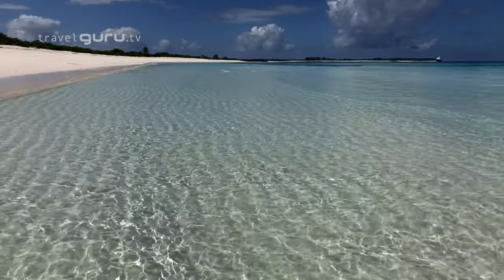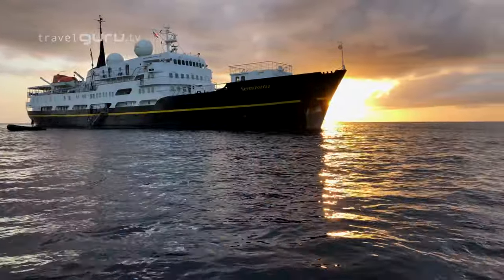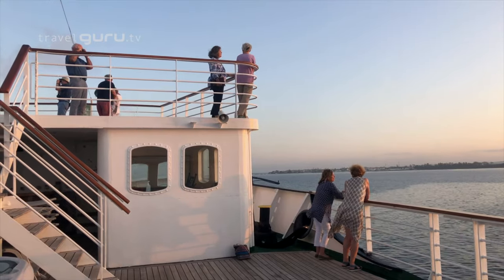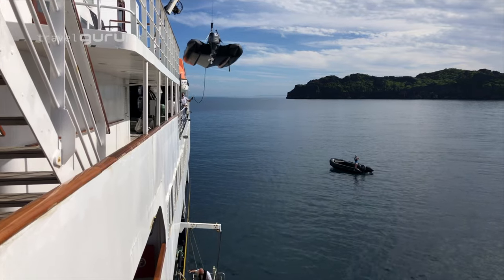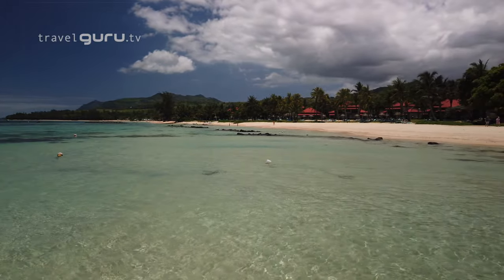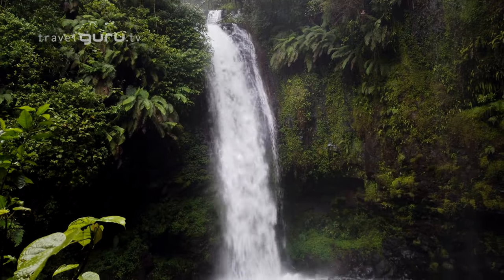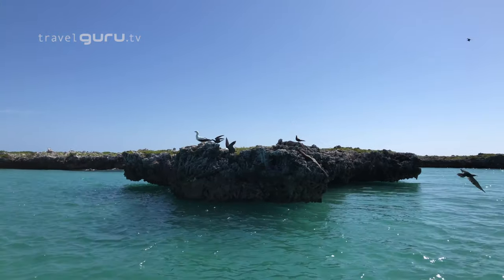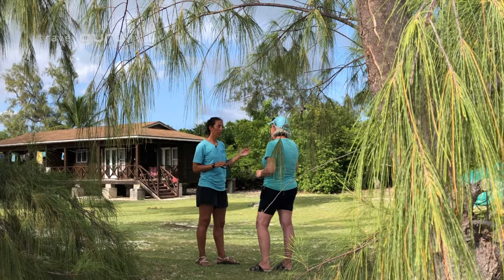Expedition Cruising in the Indian Ocean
Join Cathy on board Noble Caledonia's MS Serenissima and discover more about the experience of tropical expedition cruising. Highlights of this cruise included 4 days exploring the rainforests and wildlife of North East Madagascar and the privilege of visiting the remote and largely inaccessible Aldabra Atoll, described by Sir David Attenborough as 'one of the wonders of the world.

To follow Cathy on Twitter, Instagram or Facebook - just search travelguru.tv